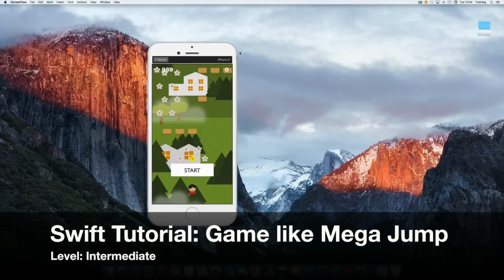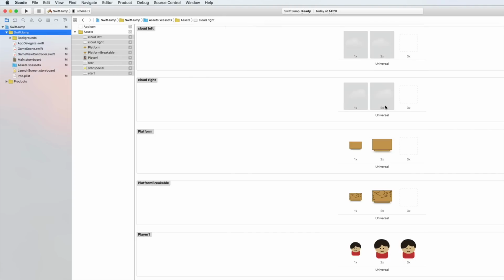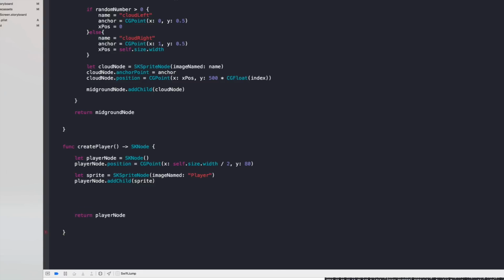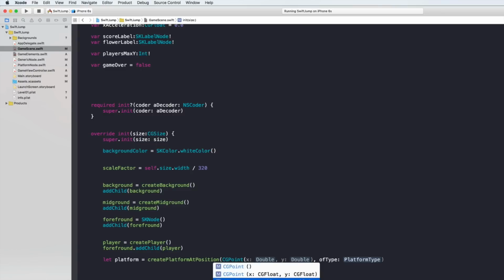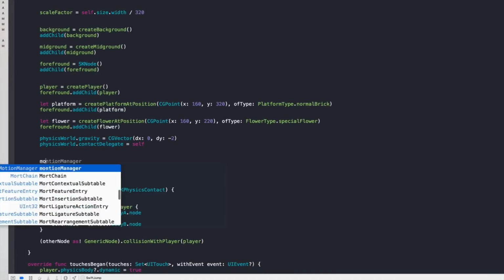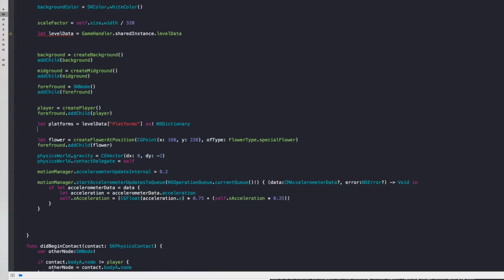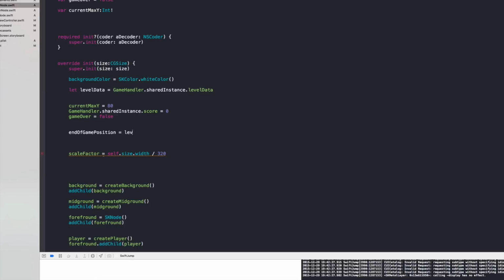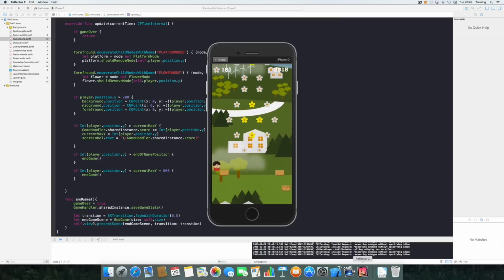iOS Swift Game Tutorial: Create a game like Mega Jump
Create a cool game like Mega Jump in under 2 hours using Sprite Kit.